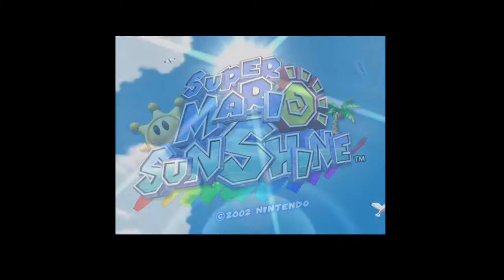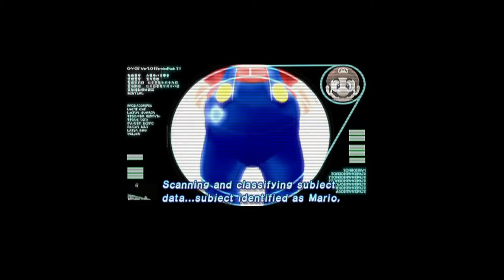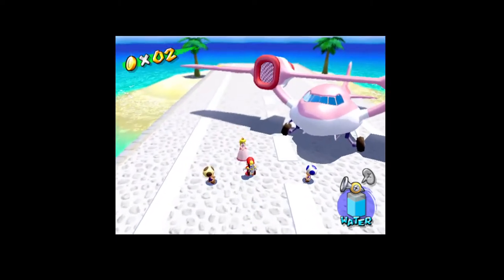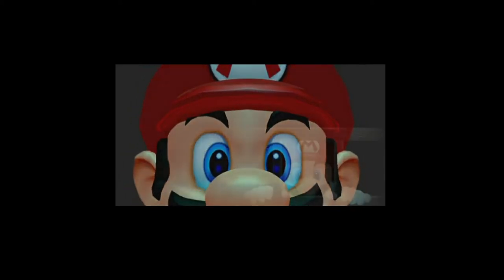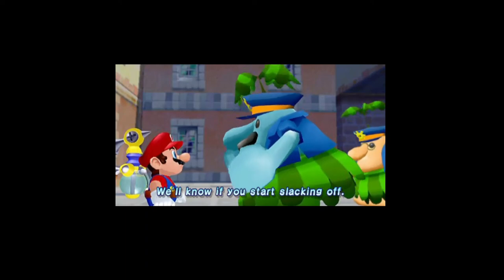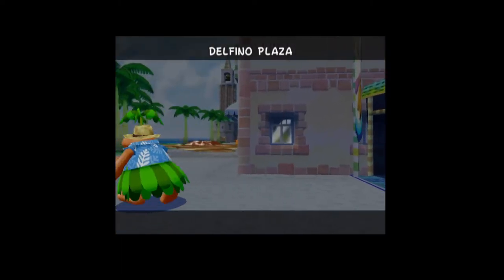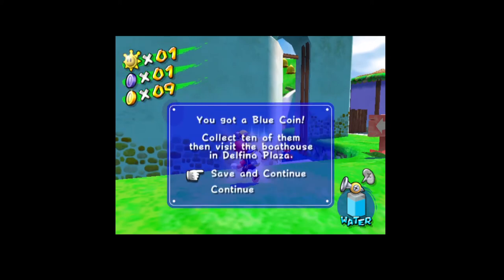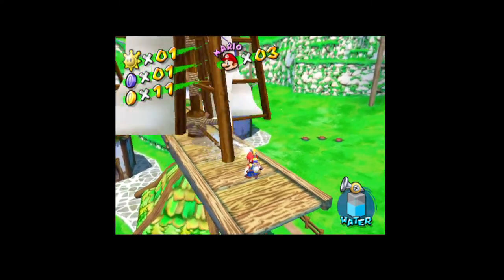Let's play Mario Sunshine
The first video on the channel!
Like and Sub to help out the channel, thanks!
The video was trimmed down since I can only upload 15 minutes max. Second part posted on the channel!